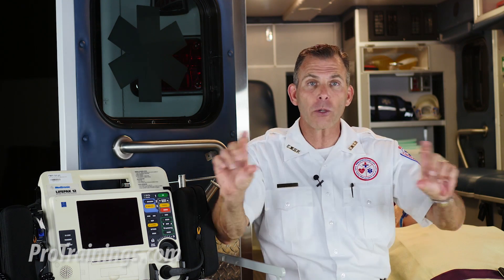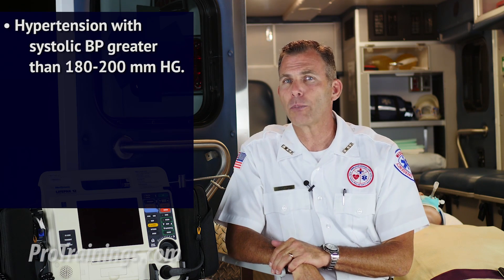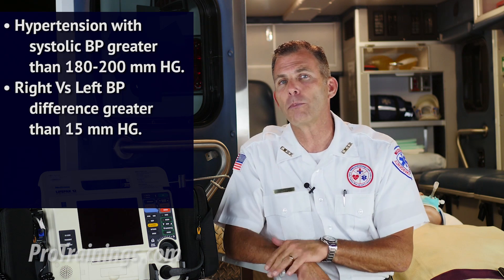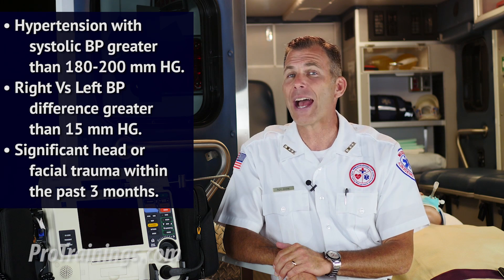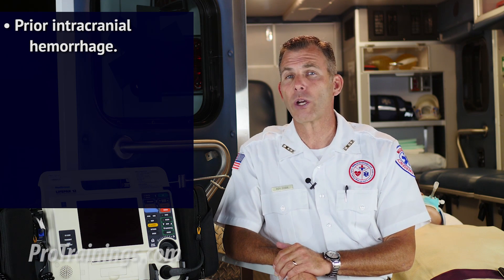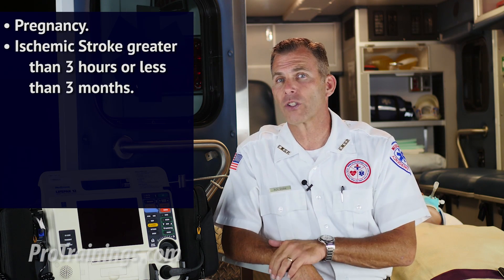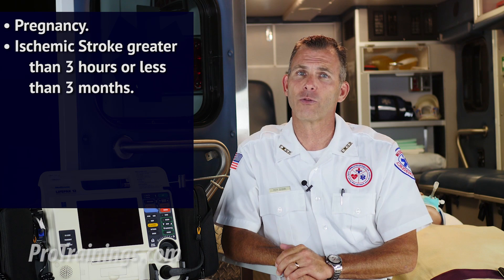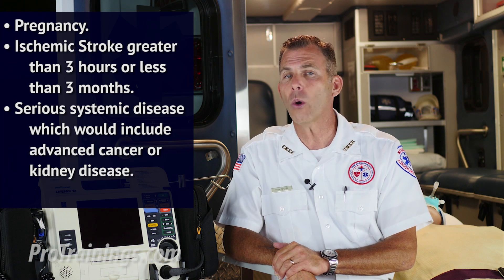Fibrinolytic Agents (ACLS Pharmacology)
Fibrinolytic drugs, also called thrombolytic drugs, are any medication that is capable of stimulating the dissolution of a blood clot. The most common indications for the use of fibrinolytic medications include acute myocardial infarction, and acute ischemic stroke. These types of drugs work by activating something referred to as the fibrinolytic pathway. This is important because it differentiates them from the anticoagulant drugs. There are several contraindications to fibrinolytic therapy related to potential bleeding issues or injuries. A formal checklist is used to determine if fibrinolytic drugs can be used safely.